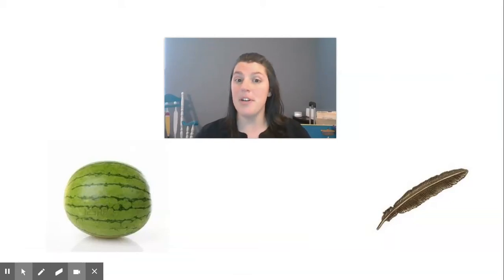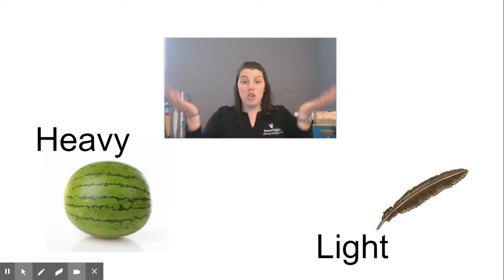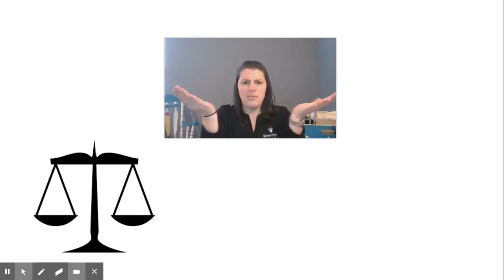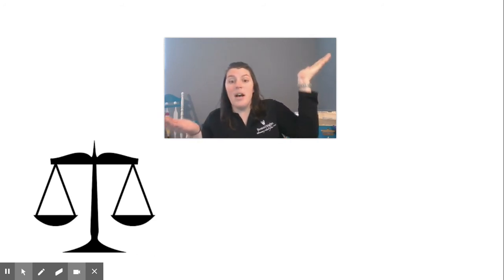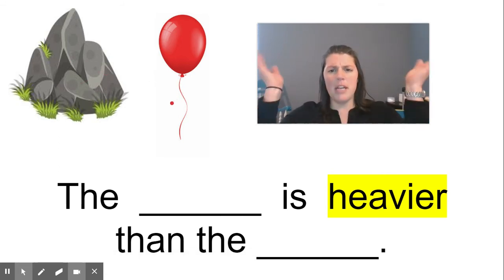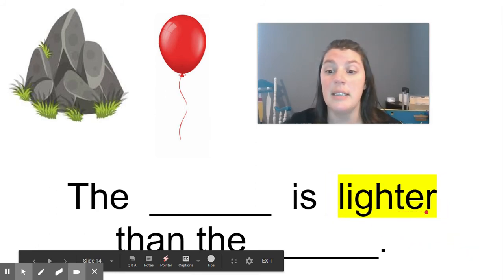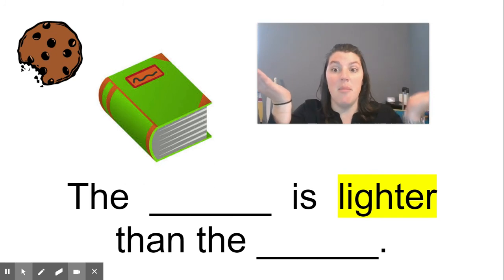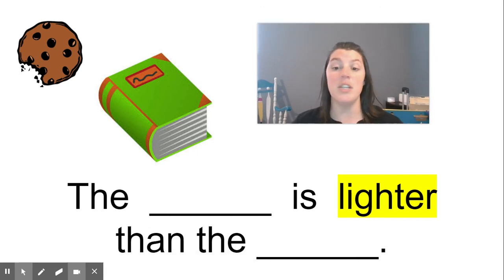Math Explore/Explain: Comparing Weight